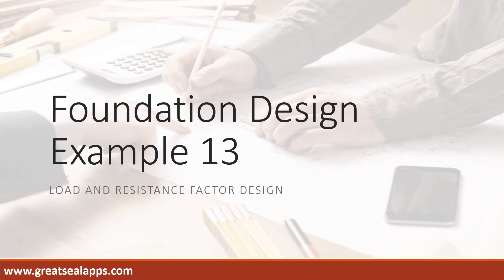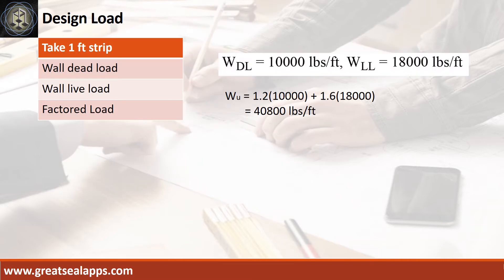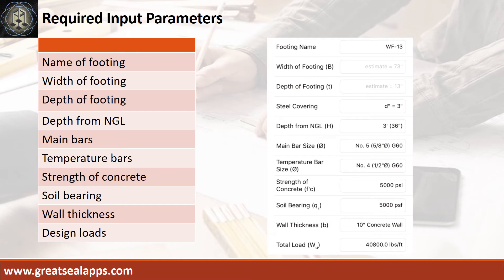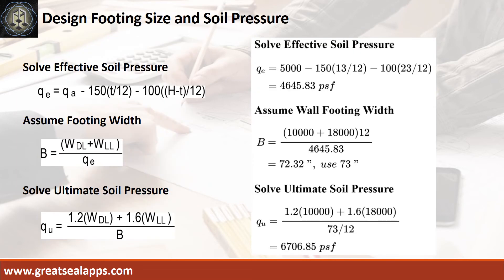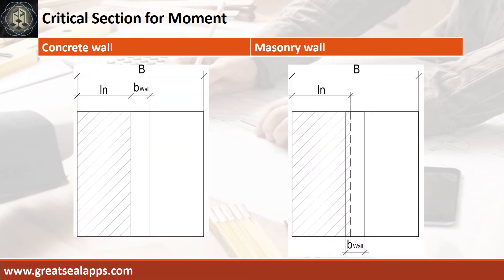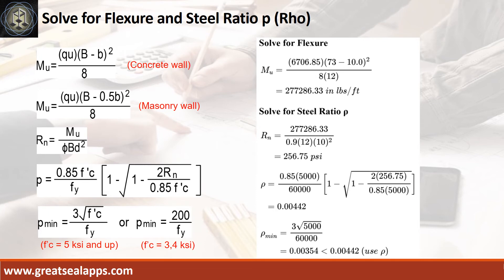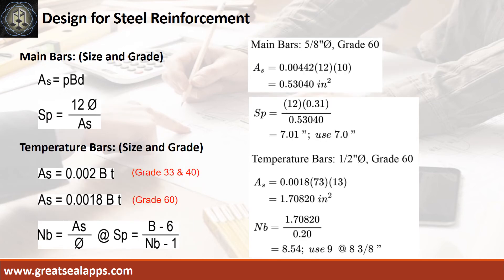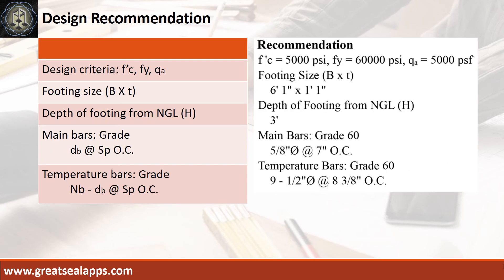Wall Footing Design using LRFD - RCD Using Structural Design Apps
This video discusses step by step Computations of solving reinforced concrete wall footing using Load and Resistance Factor Design based on eStructural Design Tao found on the App Store.